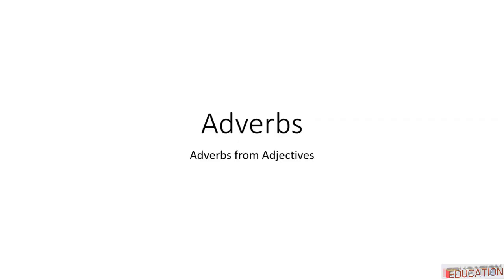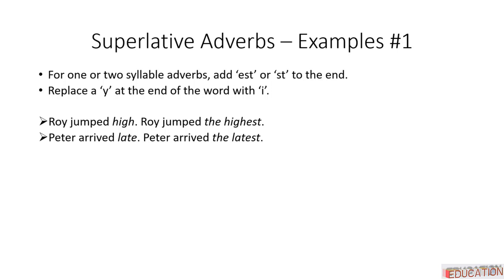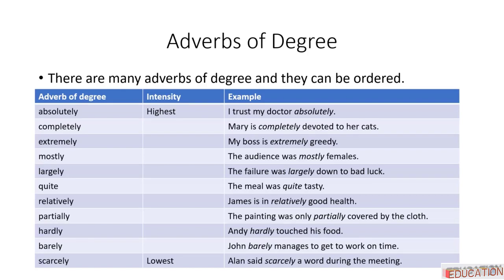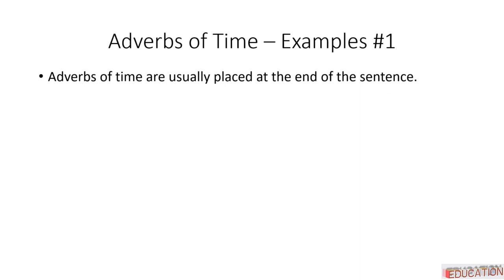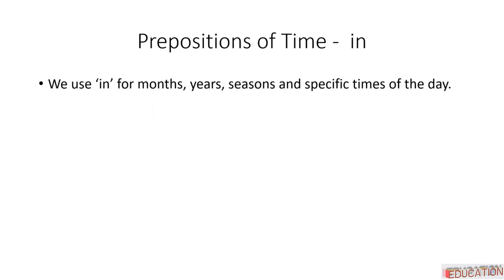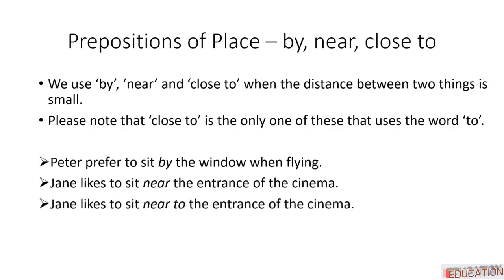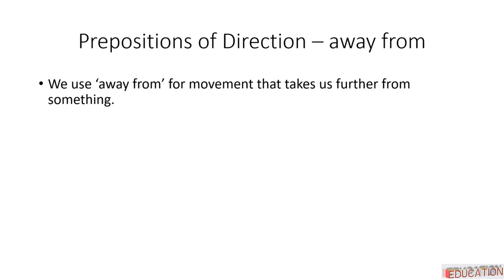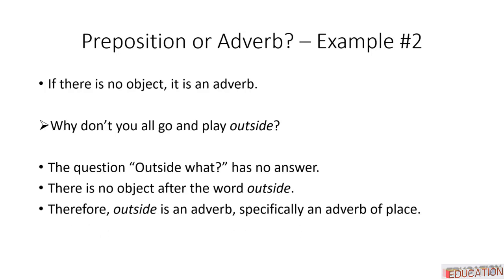The Complete English Grammar 04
1. Adverbs - Introduction
2. Adverbs - from Adjectives
3. Adverbs - Relative
4. Adverbs - Comparative
5. Adverbs - Superlative
6. Adverbs - Interrogative
7. Adverbs of Certainty
8. Adverbs of Degree
9. Adverbs of Manner
10. Adverbs of Place
11. Adverbs of Time
12. Adverbs of Frequency
13. Adverbs of Viewpoint
14. Adverbs of Opinion
15. Prepositions - Introduction
16. Prepositions of Time
17. Prepositions of Place
18. Prepositions of Direction
19. Prepositions of Reason
20. Prepositions of Connection
21. Prepositions of Device
22. Prepositions of Agency
23. Prepositions of Origin
24. Preposition or Adverb